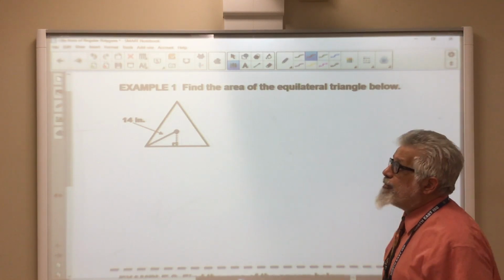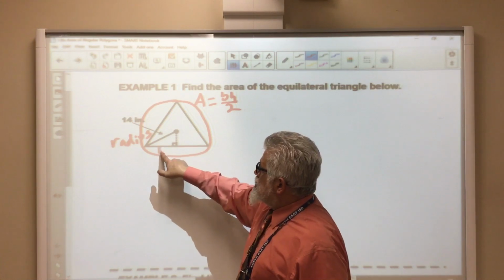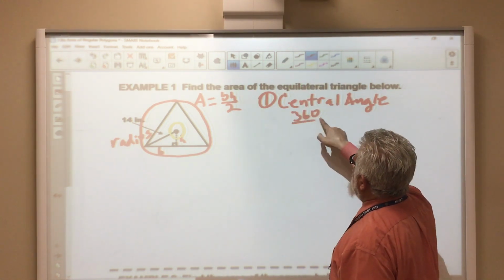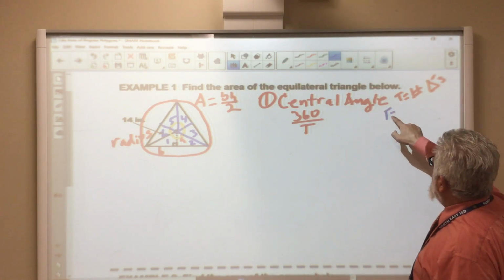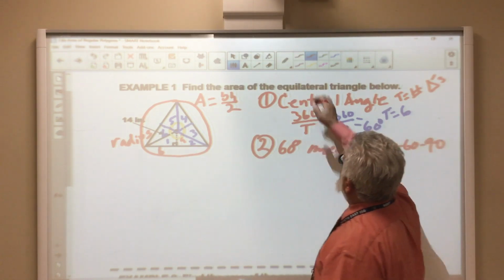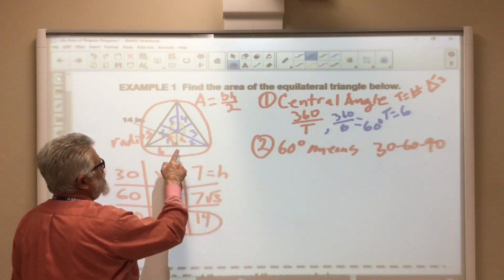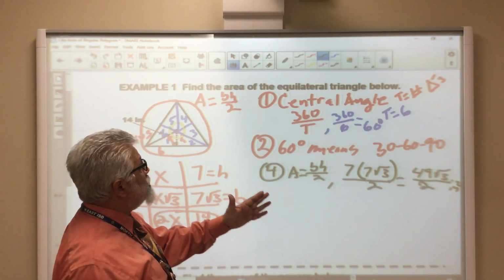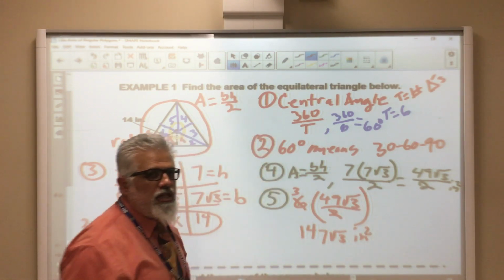Area of Regular Polygons example 1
Area of equilateral triangle